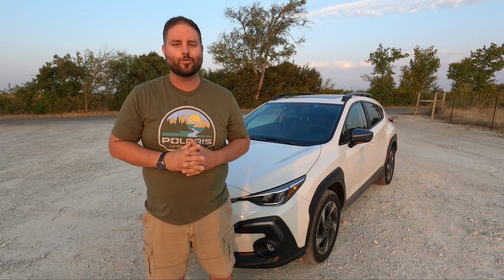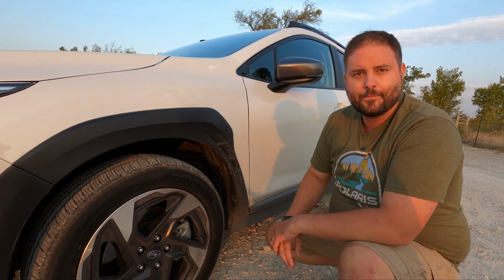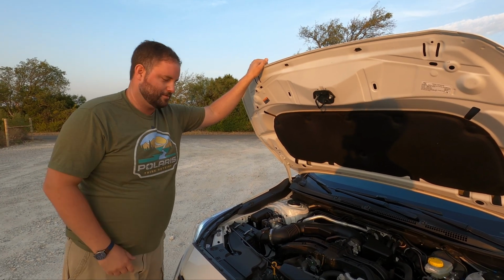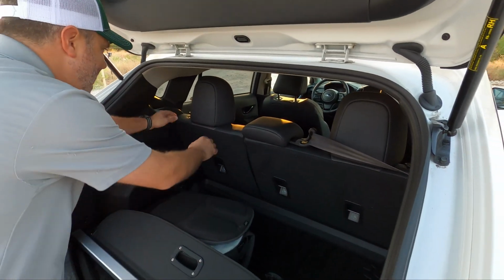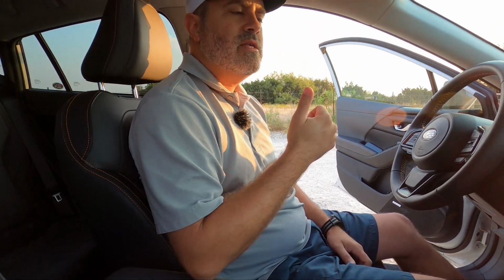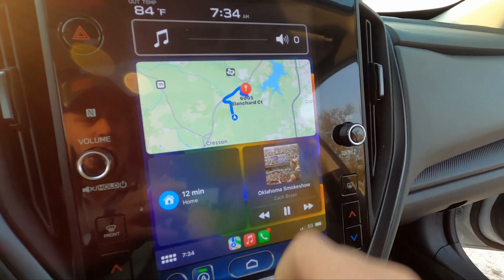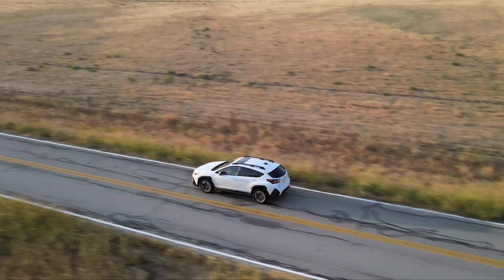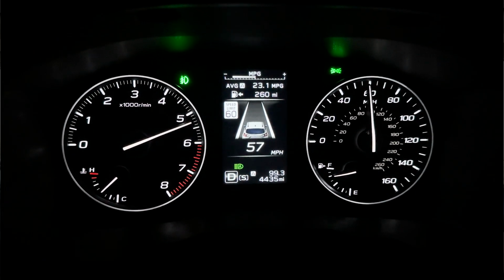2024 Crosstrek 2.5 Limited | Subaru At Its BEST - Full Review & 0-60 Test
Here is the Refreshed 2024 Subaru Crosstrek! With updated styling, infotainment and improved NVH, should you trade in your Old Crosstrek?

TTC CARS:@ttc_cars